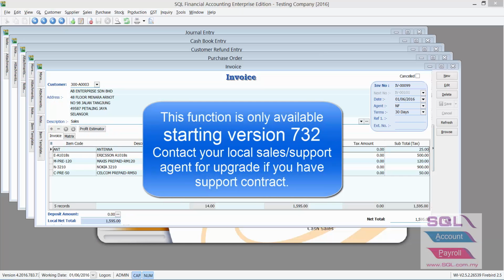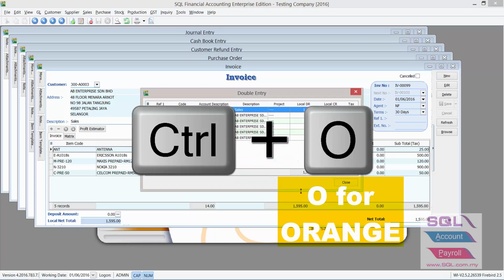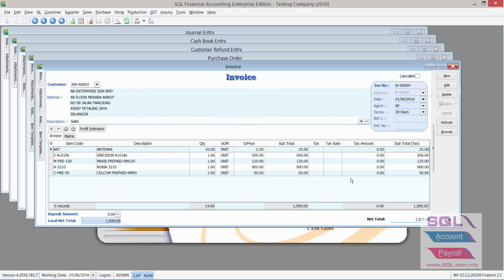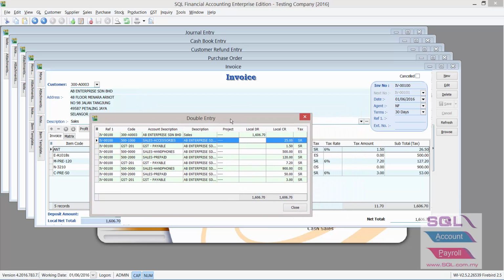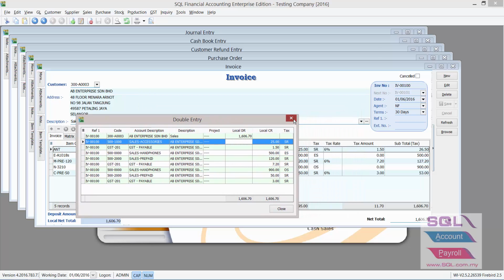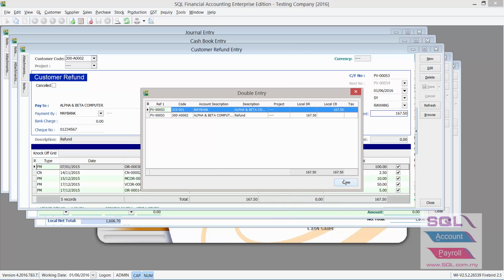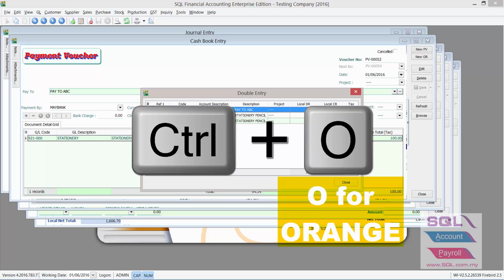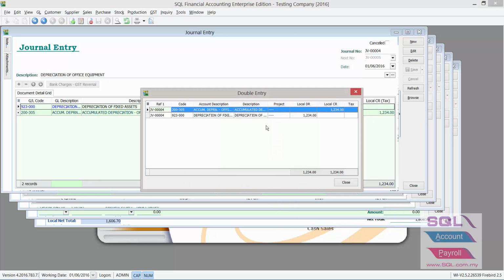Ctrl + O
Shortcut key to view dr/ cr of the document